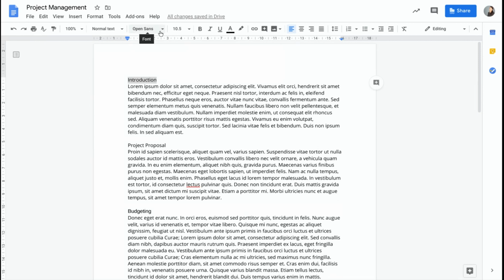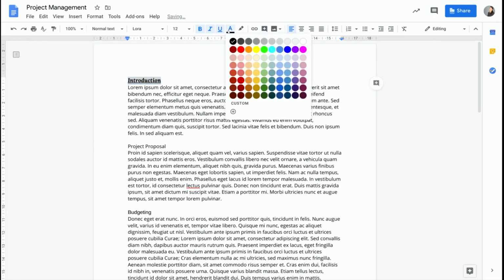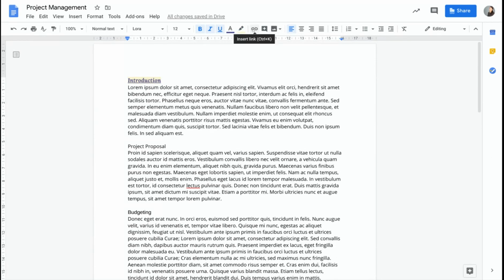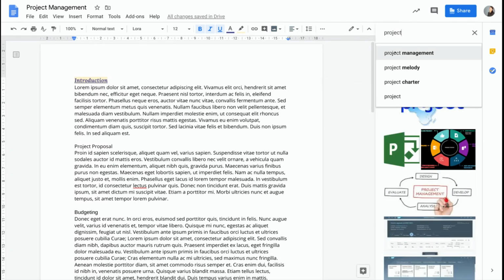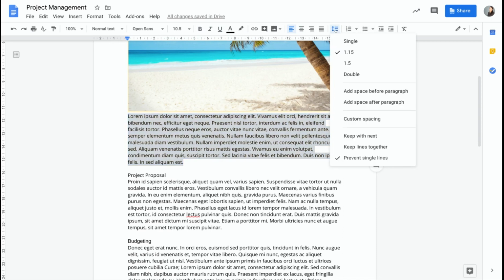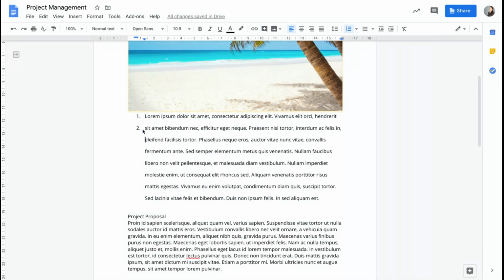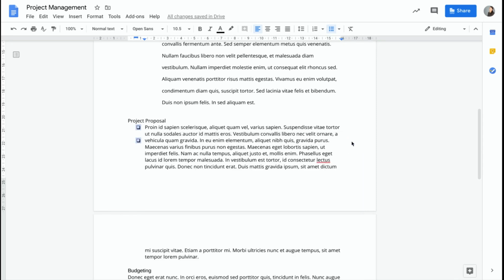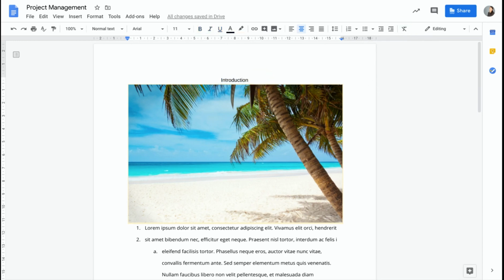Quick formatting tips in Google Docs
In this tutorial we will give you incredibly useful tips & tricks that you can use in Google Docs.
Whether you’re a Google Docs newbie or already a pro, you’ll learn something or even several somethings from this tutorial.